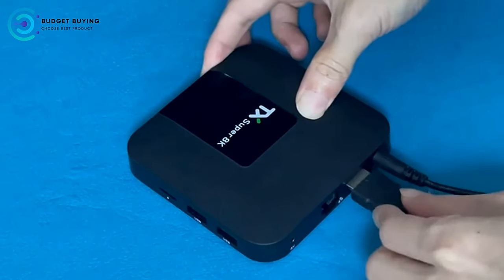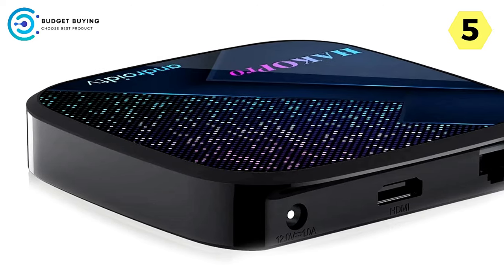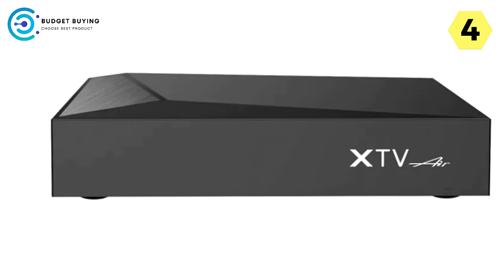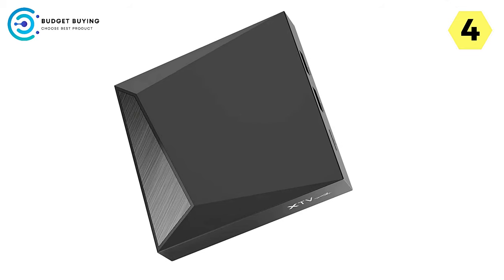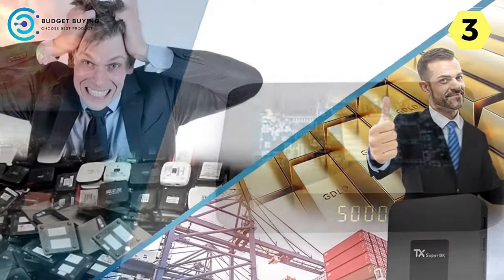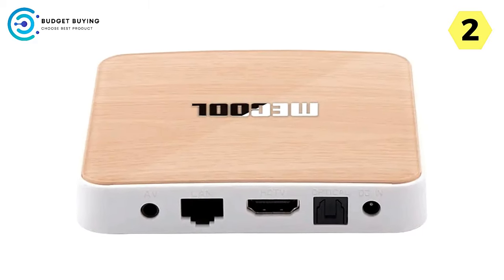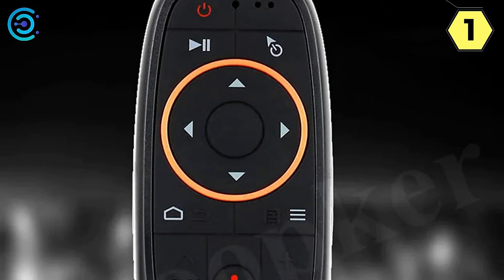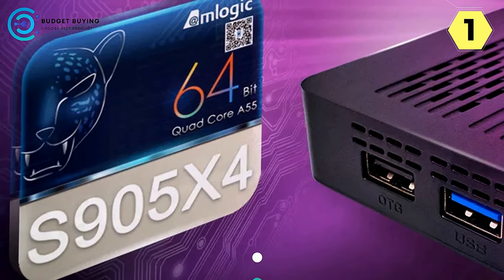2024's Best Android TV Box | Top 5 Picks for Ultimate Streaming and Entertainment!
If you looking for Best Android TV Box. This video is for you. Here a collection you got a see. Lets get started.

Check The Price:

1. Woopker Android TV Box
2. Mecool Android TV Box
3. Anweller Android TV Box
4. Enerfer Android TV Box
5. Hako Pro Android TV Box